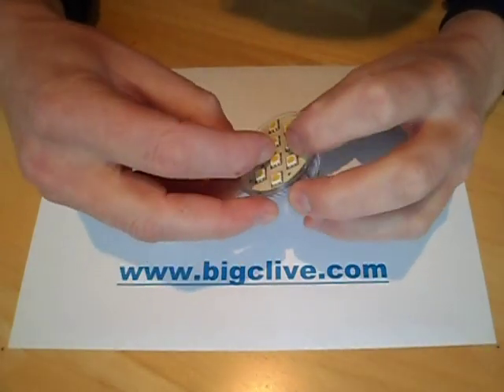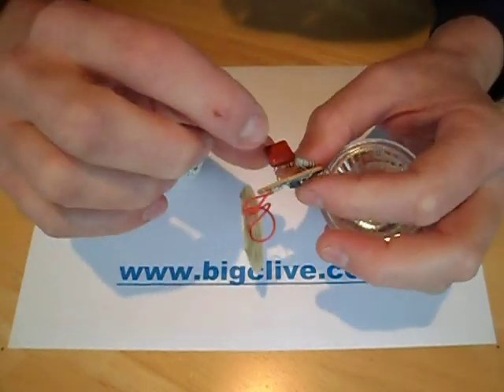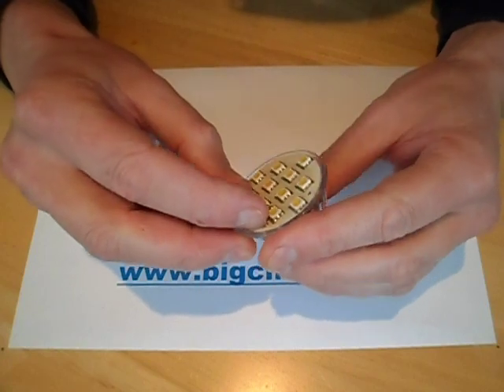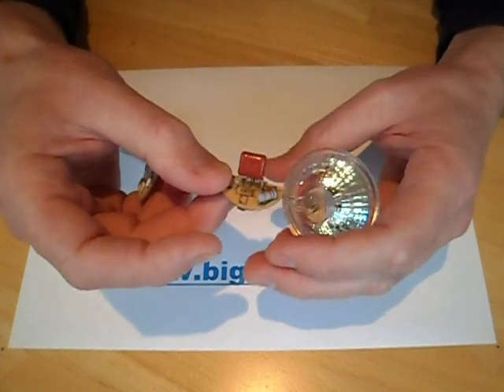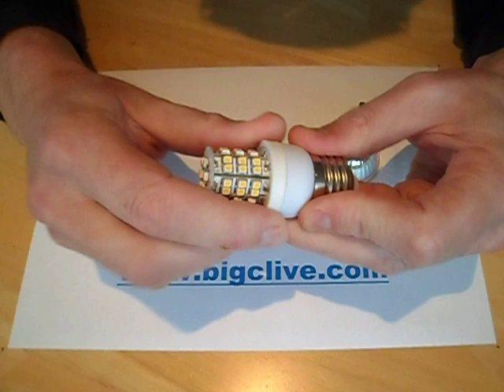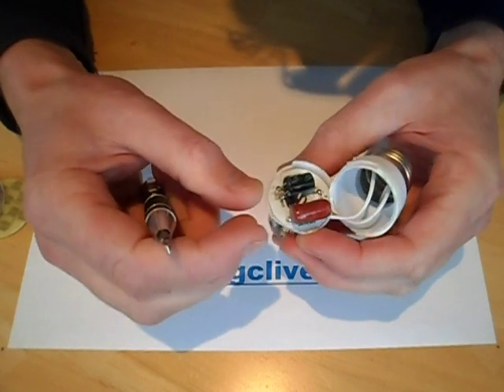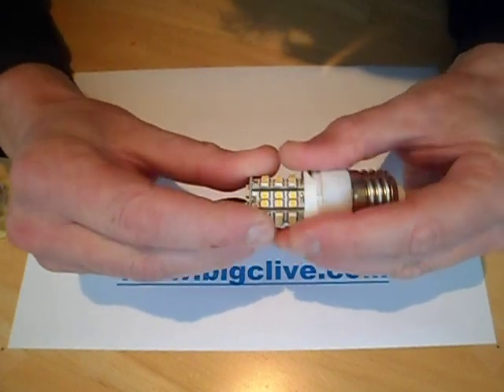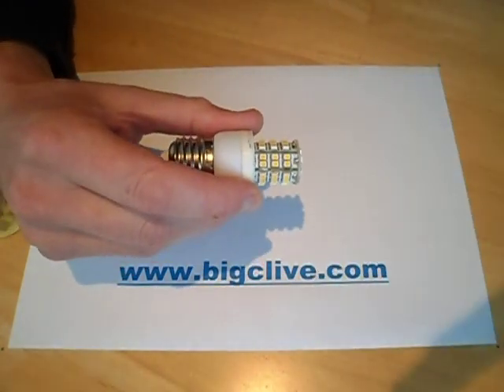Deadly LED lamps from China on ebay.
Just a couple of the wide range of LED lamps openly sold on ebay that have deliberately exposed solder connections directly referenced to the mains supply.  Both lamps in this video have the potential to cause a serious electric shock.
Since I'm getting quite a lot of comments from people who are trying to imply these lamps are not dangerous at all (presumably sellers) here's a link to aintbig's video showing how much current can flow when the exposed solder connections are touched.